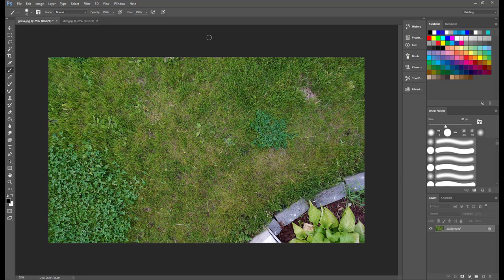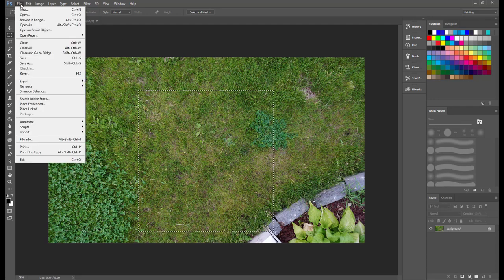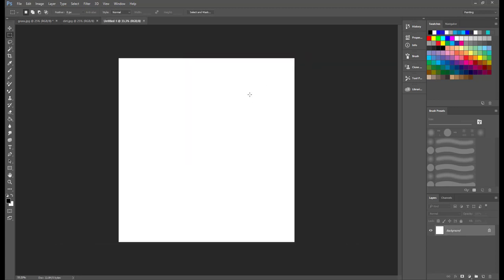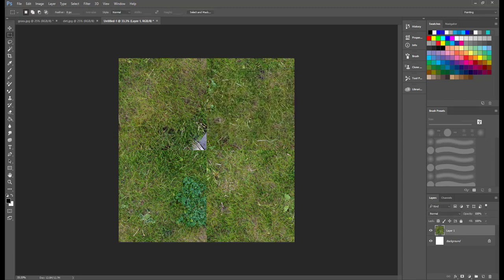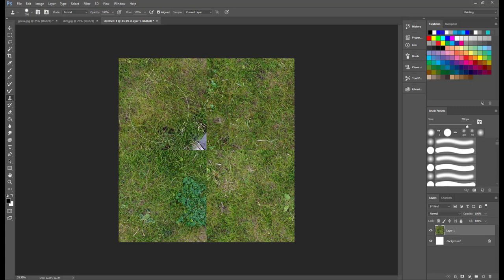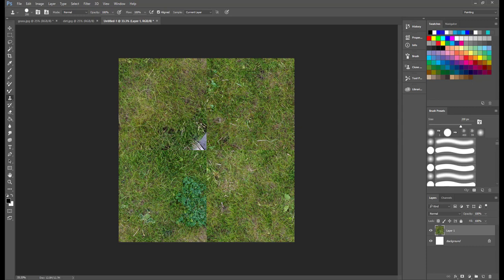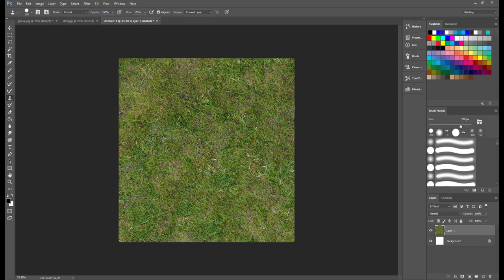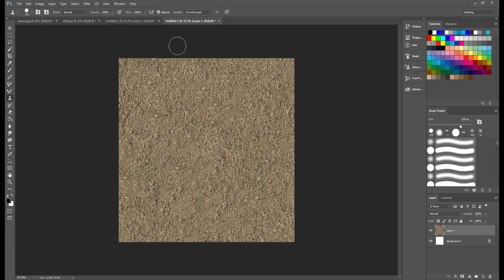Creating Repeating/Seamless Textures: Part 1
This video is Part one of two on how to create a repeating/seamless textures and then bring it into Unity and start painting on a terrain!